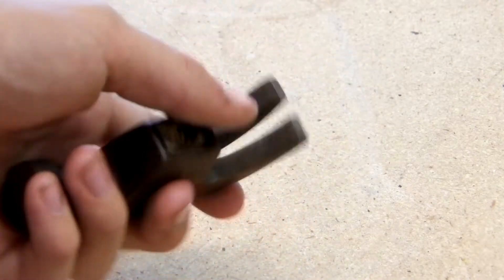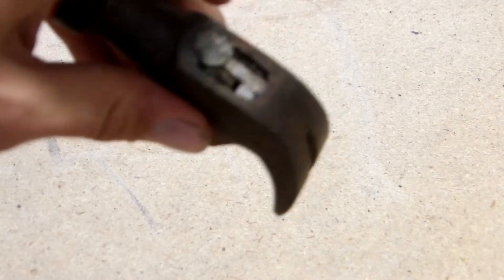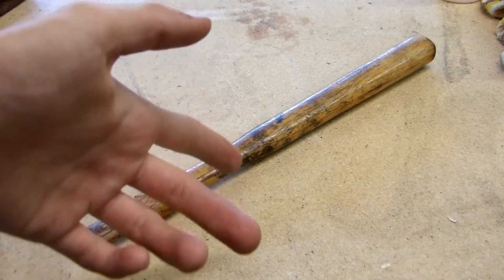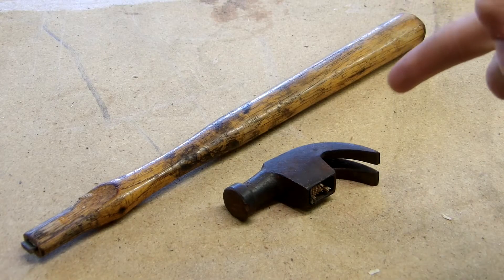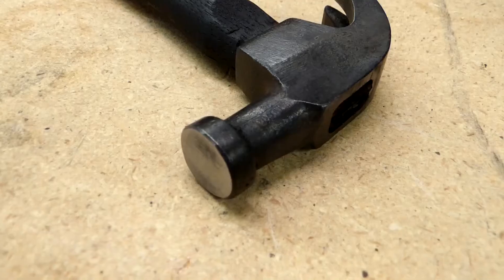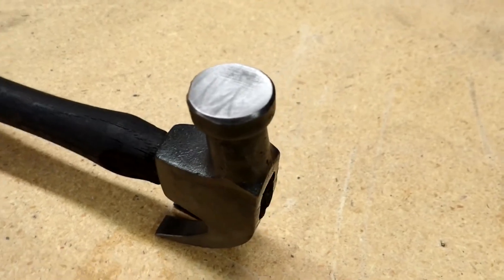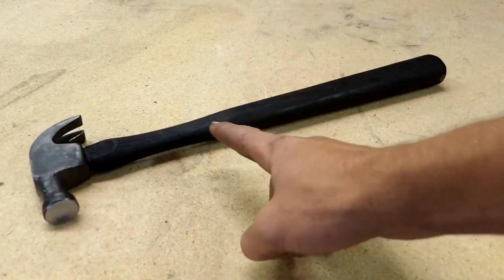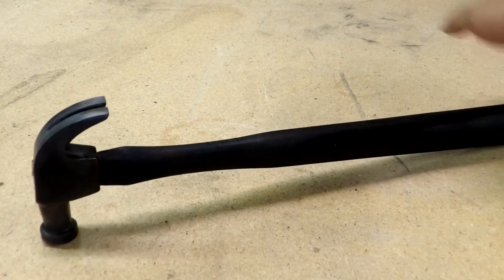Restoring an Old Hammer | Tool Rescue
This was areally fun project I've been putting off for a while, and I'm VERY glad I FINALLY made myself do it!

I re-heat treated this hammer, purely for aesthetics, I wanted the head to have a black and silver, gross-forge look!

Camera - KODAK PIXPRO AZ528